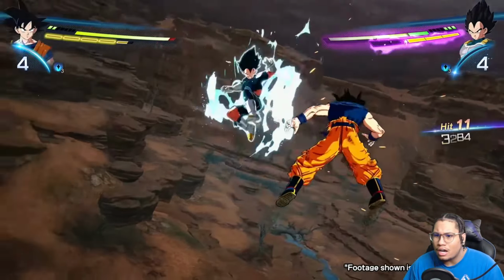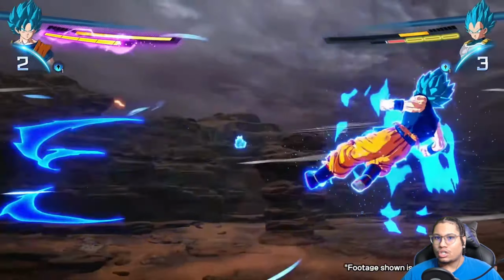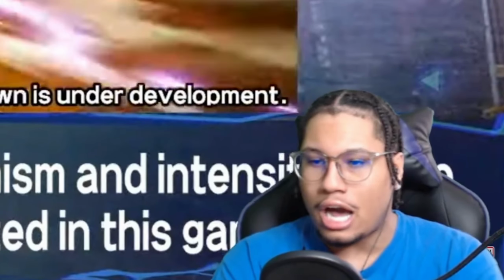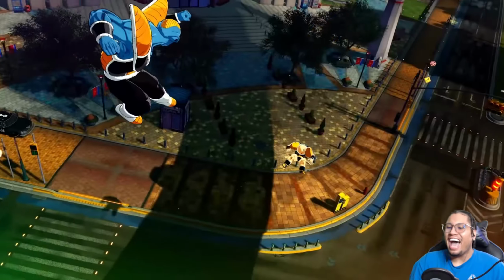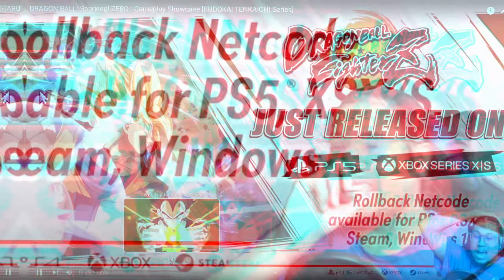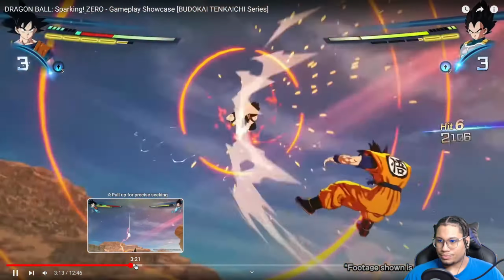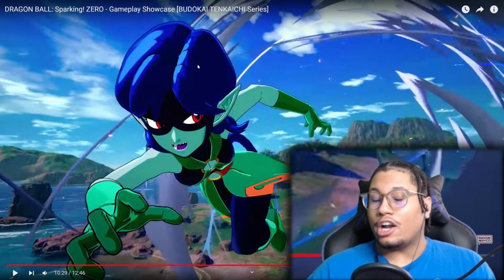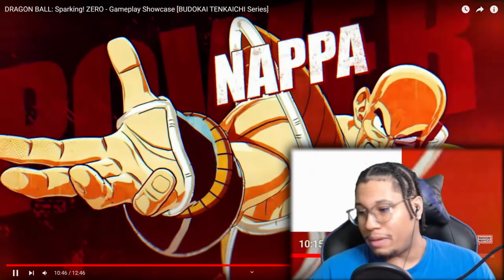NEW Sparking Zero May Be the BEST Dragon Ball Game Ever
❗️HEY LOOK DOWN HERE❗️